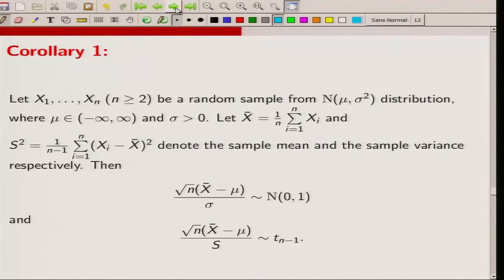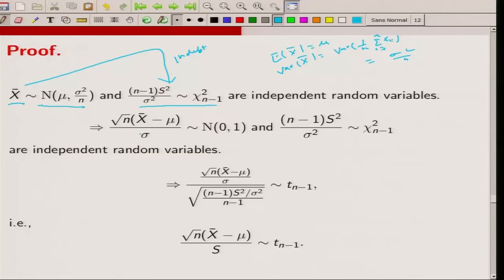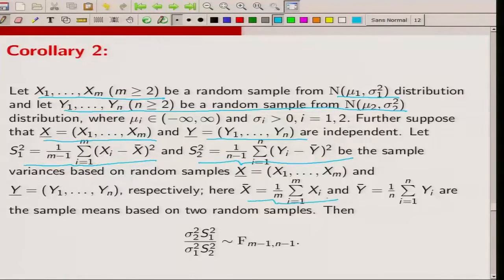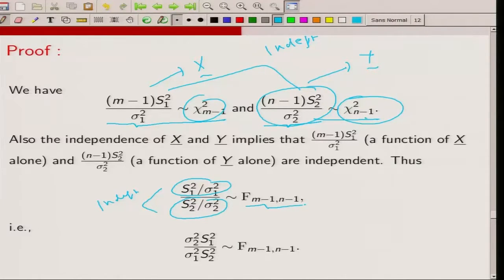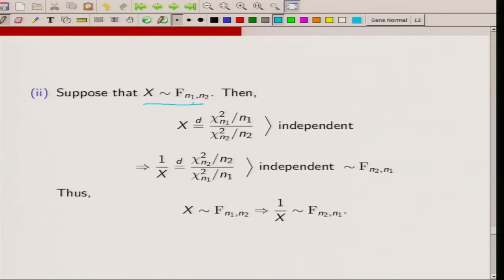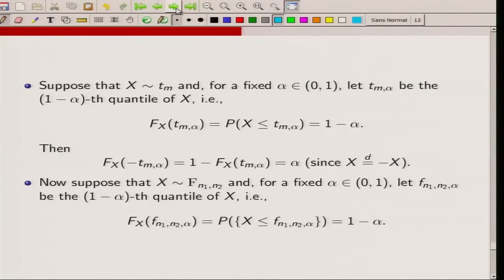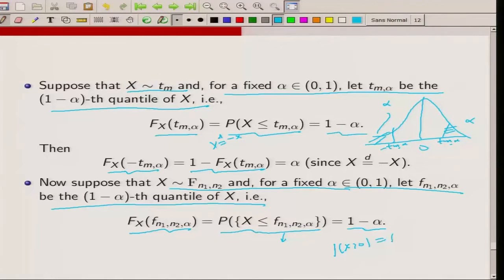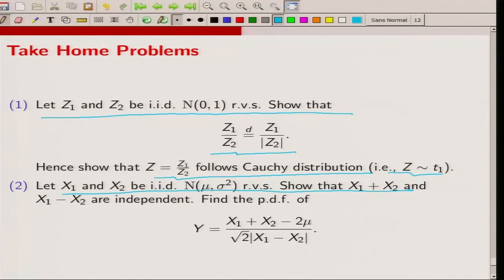Module 30 Distributions Based on Sampling from a Normal Distribution Part 2 9BGqzgb6HyE